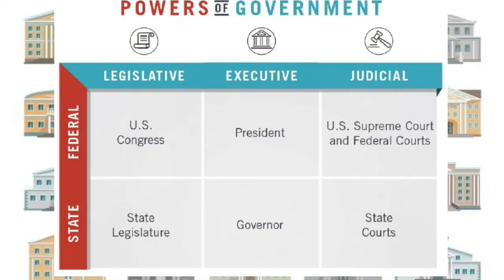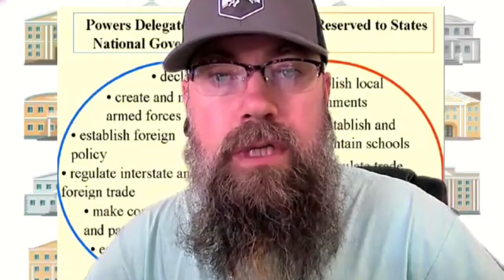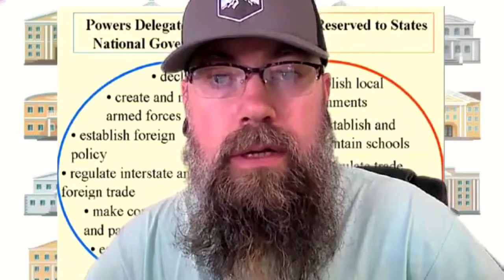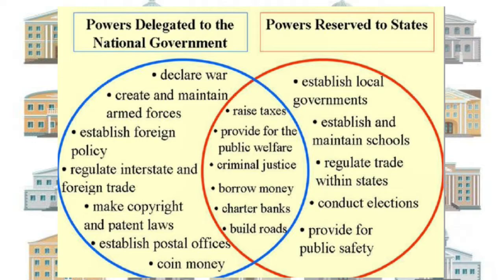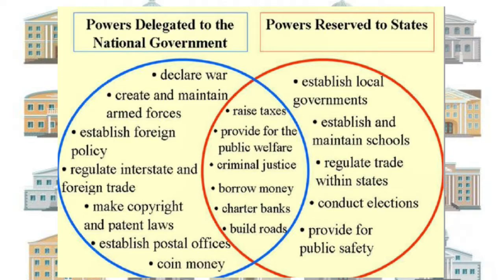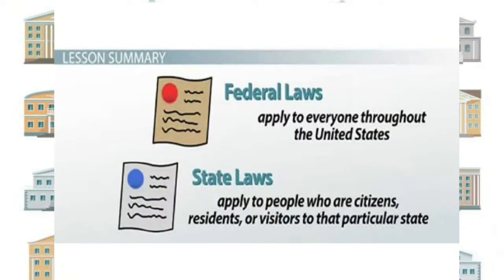Philip Explains Social Studies - Federal and State Govt